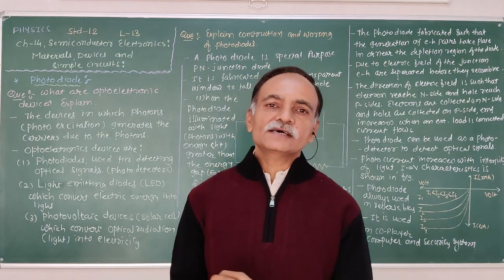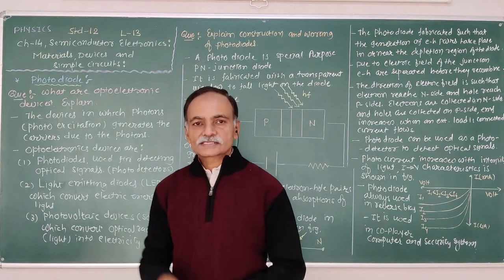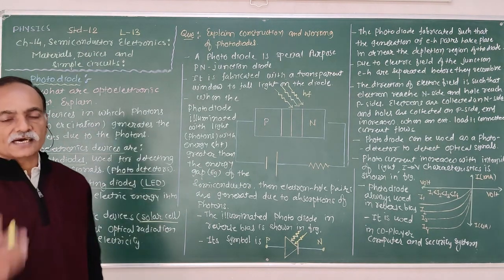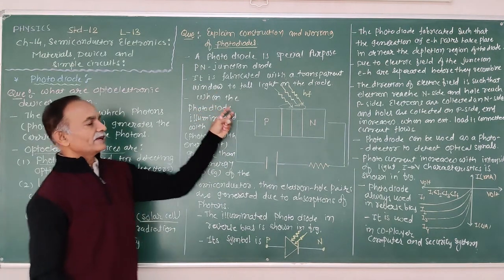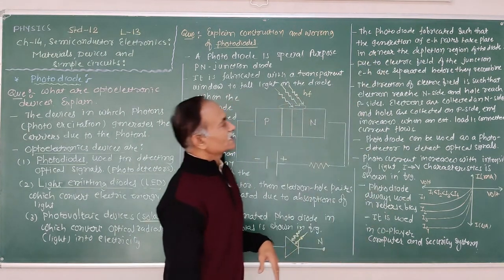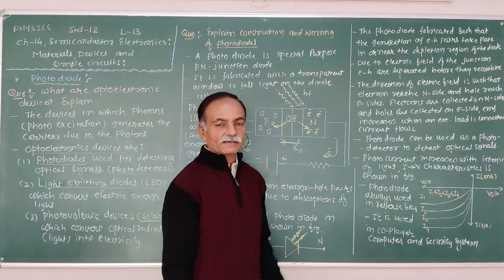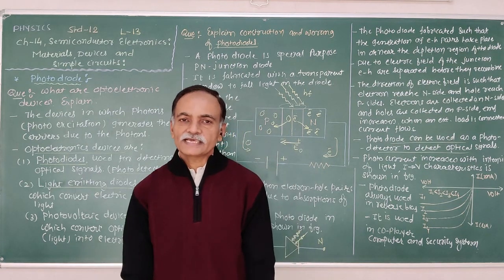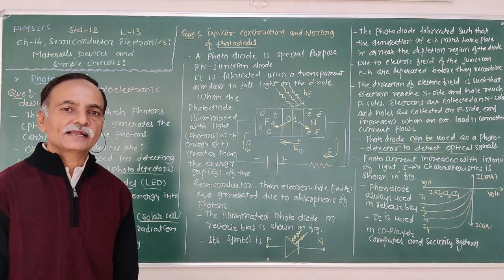CLASS 12 ENG MED PHYSICS